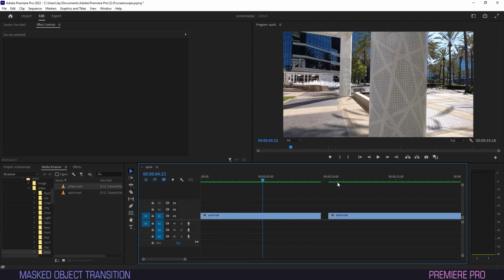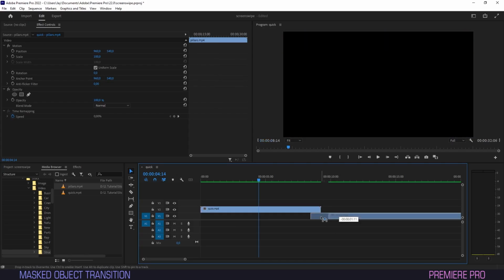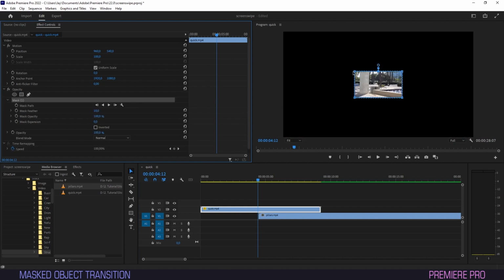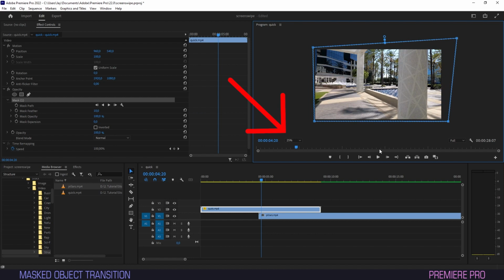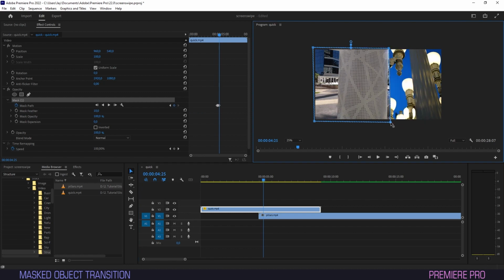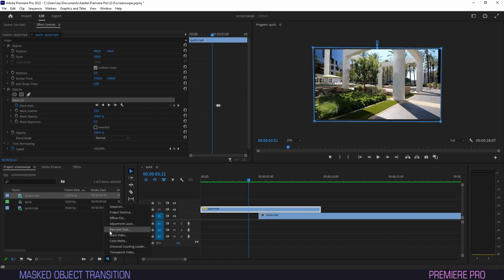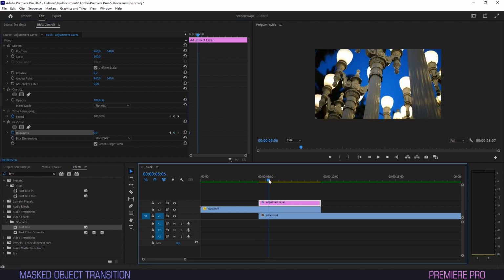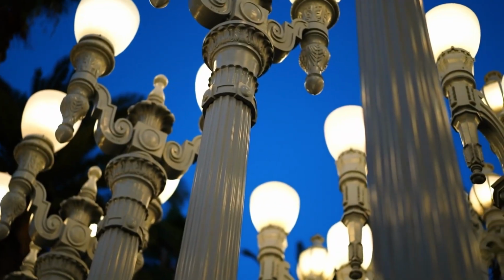Object Mask Transitions: Create This SLICK Effect in Premiere Pro!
In this video, we're going to learn how to use object mask transitions in Premiere Pro. We're going to walk you through a step-by-step guide to using an object to separate two clips in a slick and seamless transition. Bear with us and learn how to create this eye-catching effect.

If you're looking to add some fire to yout transitions in Premiere Pro, then watch this video! We'll teach you how to create smooth and seamless transitions using object masking so that your video looks amazing!